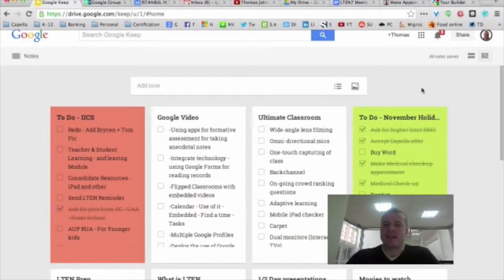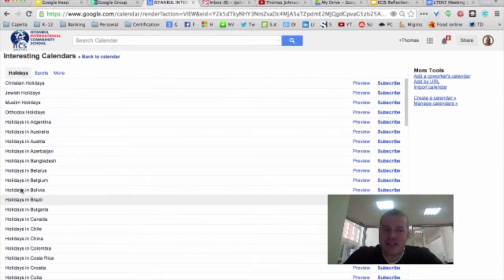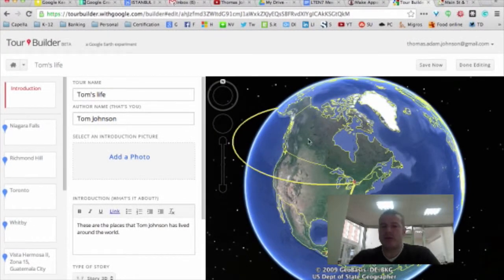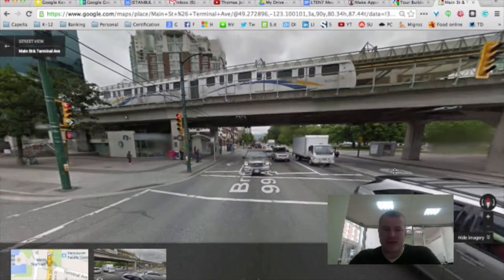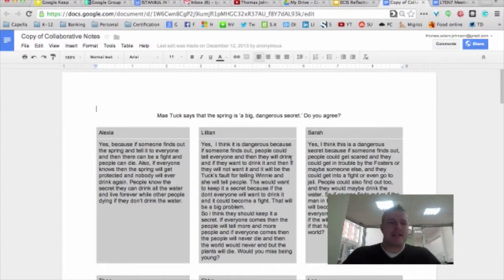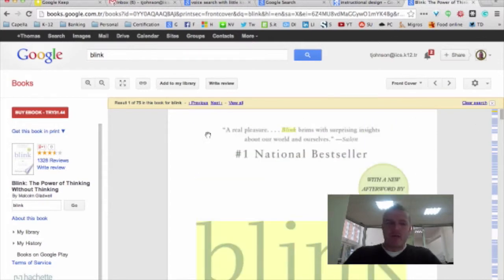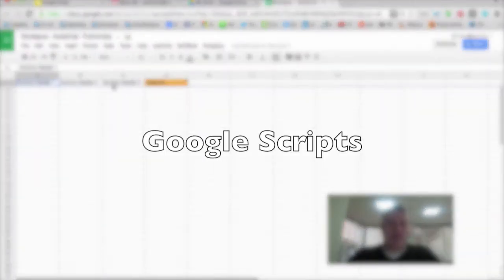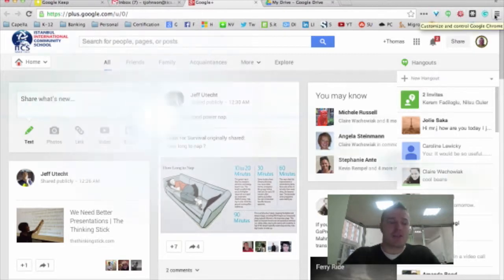Google Certified Trainer Video 2014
This video was made to fulfill part of the process towards becoming a Google Certified Trainer.